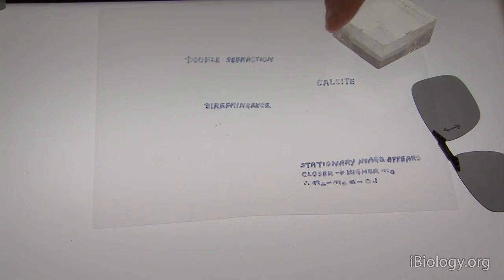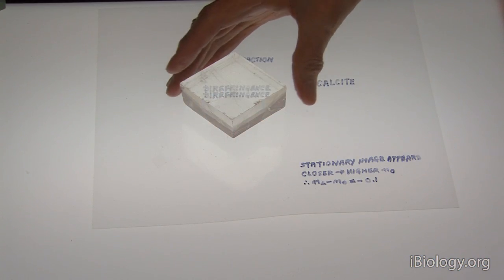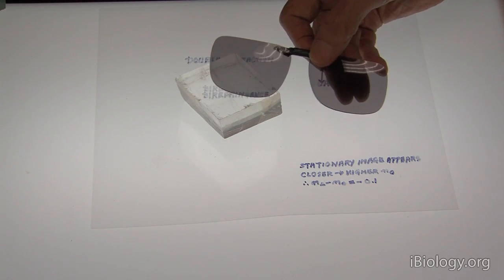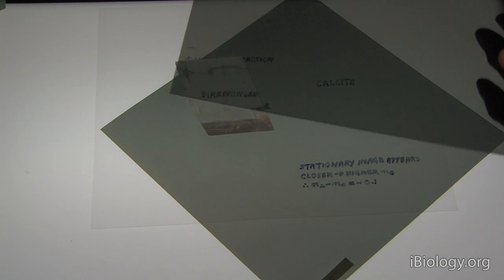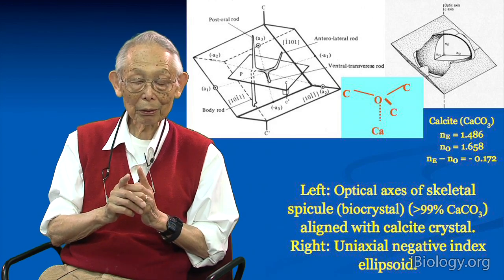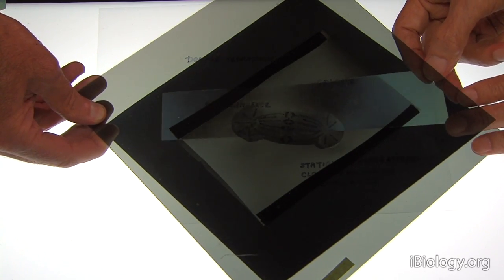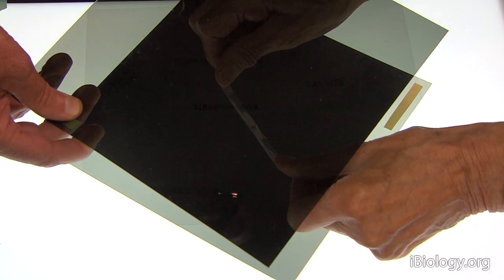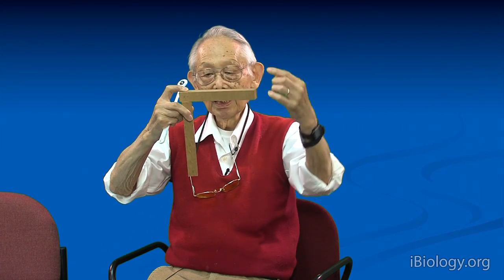Microscopy: Polarized Light and its Interaction with Material (Shinya Inoue)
Shinya Inoue, one of the great innovators of polarization microscopy, describes what polarized light is and how light passing through a calcite crystal is split into two orthogonal polarized light beams.